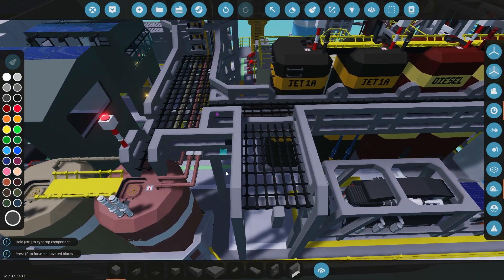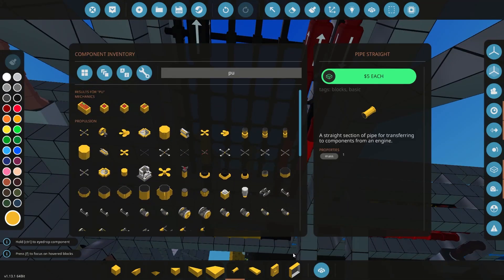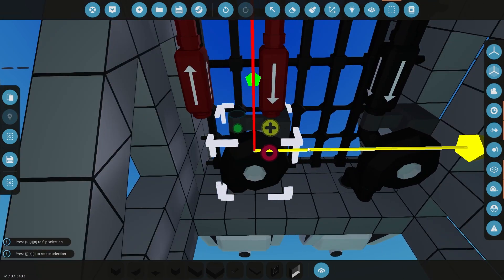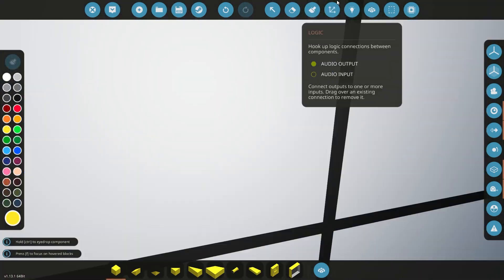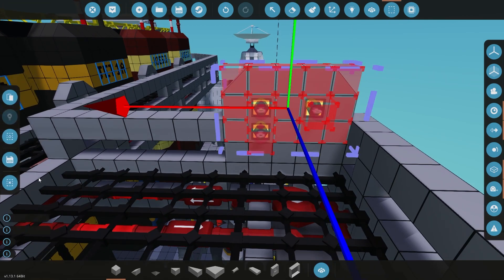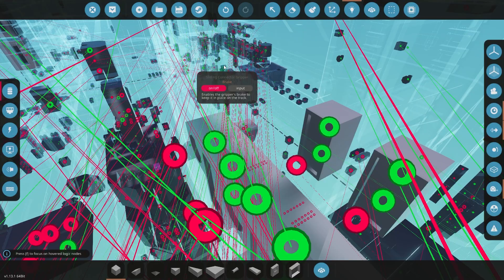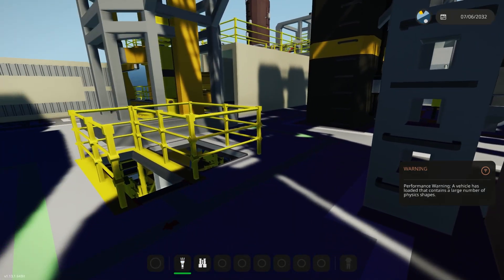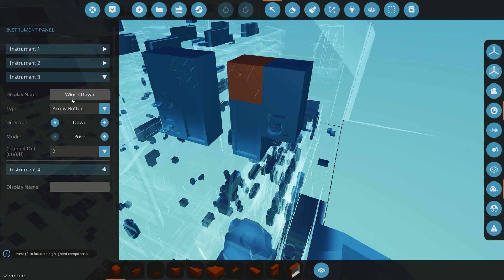Stormworks Build Series : Ocean Going Oil Rig Episode 15